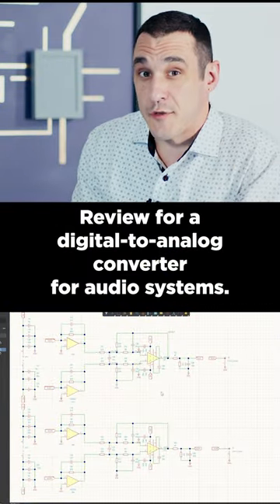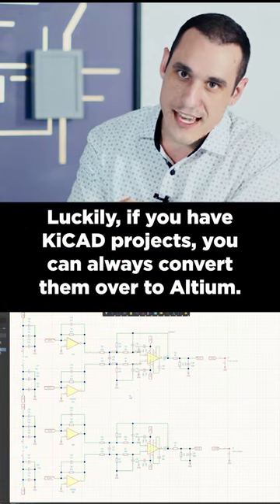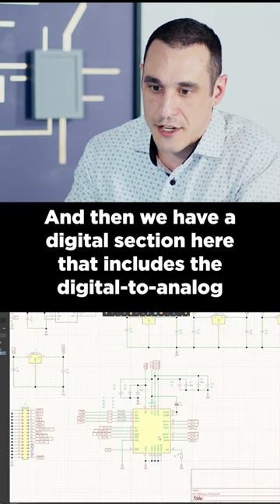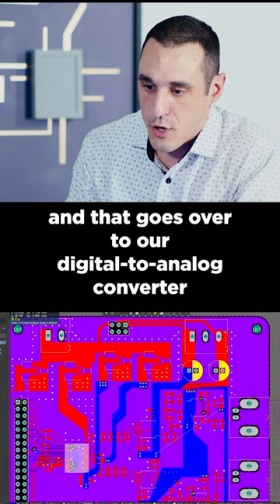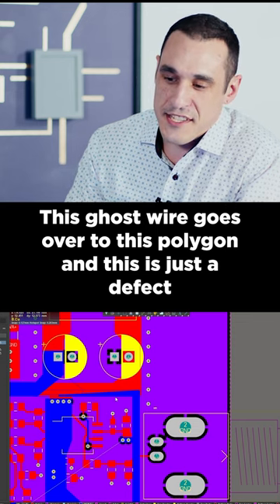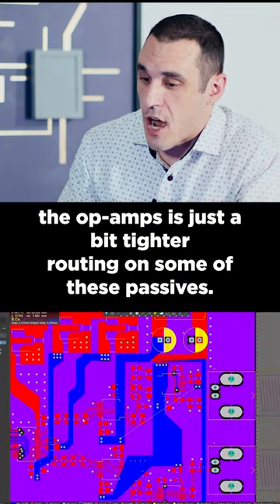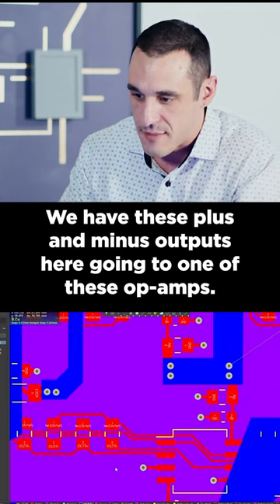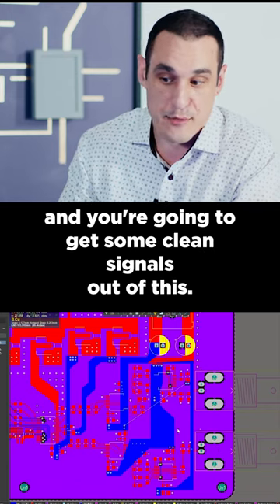Tighter routing on the Passives! Digital-to-Analog Converter 1-Minute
Dive into the world of audio system design with this quick 1-minute PCB design review of a Digital-to-Analog Converter created in KiCAD (then converted to Altium)! Explore the intricacies of this design and discover tips for optimizing your own projects.

The video highlights the digital section, featuring a digital-to-analog converter chip, along with op-amps and output amplifiers. Watch as we navigate through the design, pointing out key elements like input connectors, signal paths, and potential improvements. Learn about the need for polygon redraws and refining routing for optimal performance.

Seeking design feedback for your projects? Check the link to submit your designs for a chance to be featured on the channel